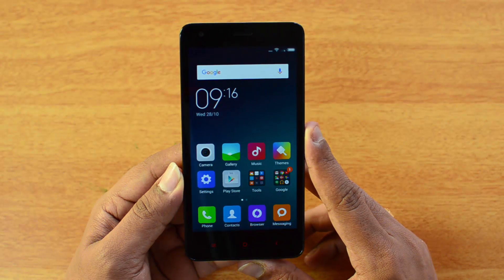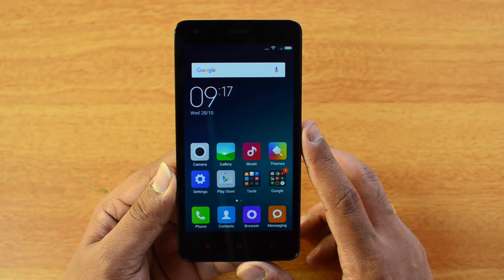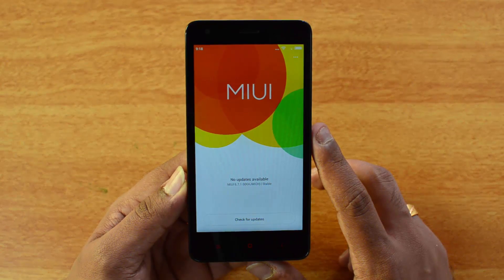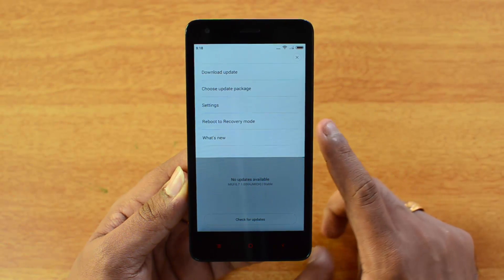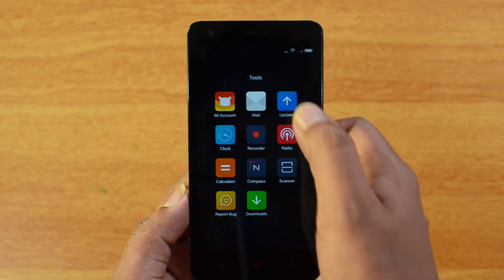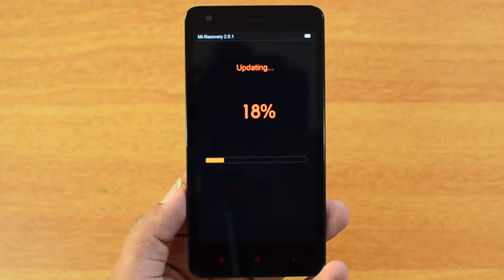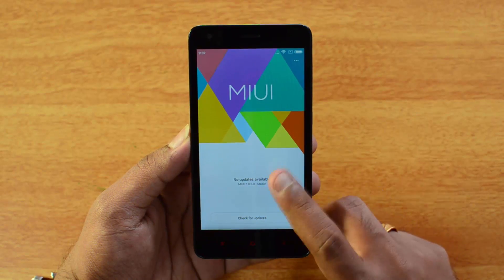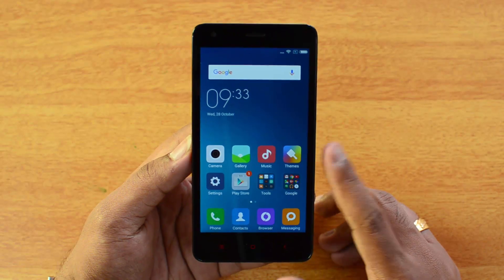How to Install MIUI 7 on Xiaomi Redmi 2/ Prime/ Note 4G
MIUI 7 is now available for Xiaomi Mi3, Mi4, Redmi 1S, Redmi 2, Redmi 2 Prime, Redmi Note 4G and also Mi Pad. Here is how to install the update and get the device running MIUI 7.